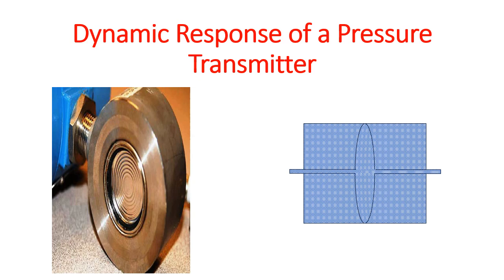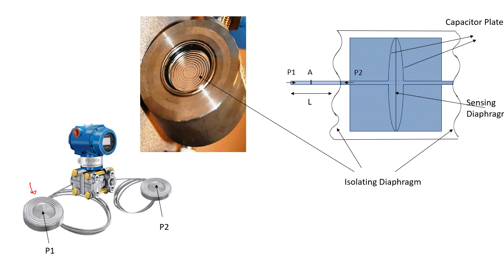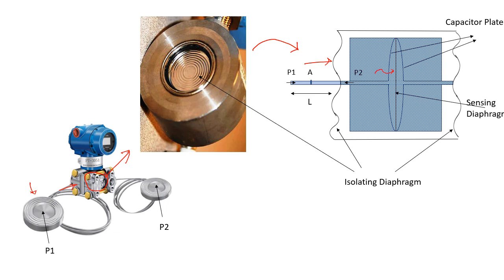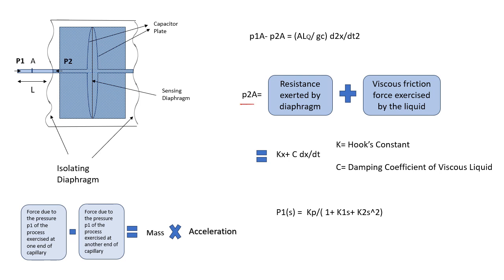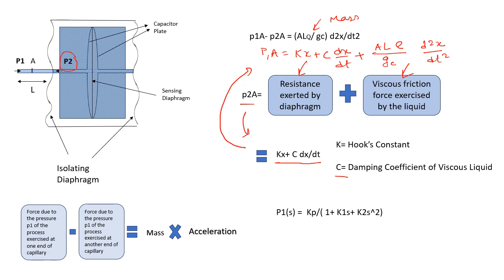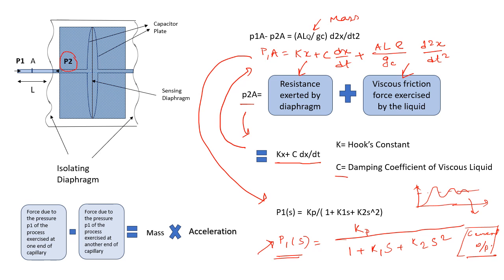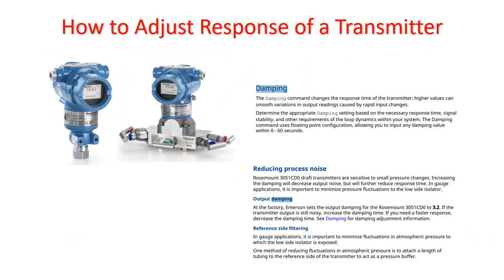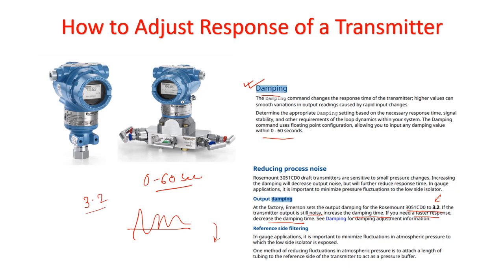Variable Capacitance Pressure Transmitter Dynamic Response- How to tune Transmitter response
The variable capacitance DP transducer is a very popular device which is used sense and transmit pressure differences. People often face issues with sluggishness and fast response of these instruments. In this particular video, we are going to deep dive into working of these DP cells, prepare mathematical model and then give you practical guidance on how to improve response.

In this picture, you can see one pressure transmitter with an external diaphragm. Process Pressure is exerted on the external diaphragm, gets transmitted through the capillary tube and falls on the isolating diaphragm. The isolating diaphragm is inside transmitter and it is sealed. Here you can see a picture of the same. Now the isolating diaphragm transmits the pressure through the fill fluid inside the capsule. Inside the capsule there is a sensing diaphragm and a capacitor plate. As pressure is exerted , the distance between the sensing diaphragm and the capacitor plate changes, this results in change is capacitance. This change in capacitance is measured through electronic circuit.